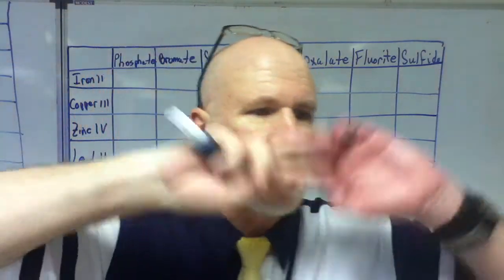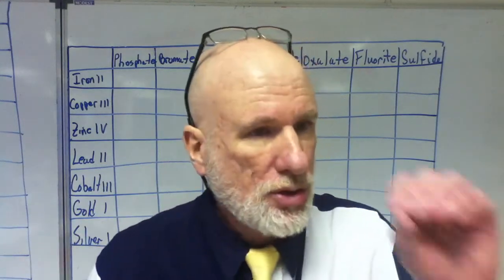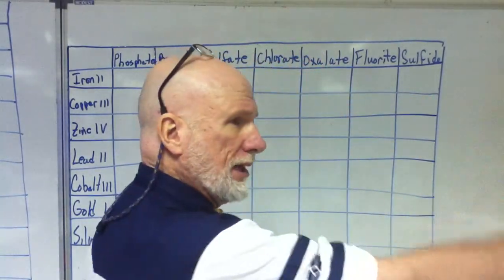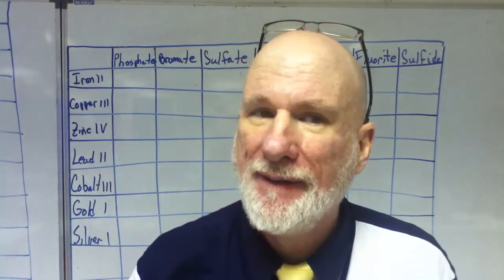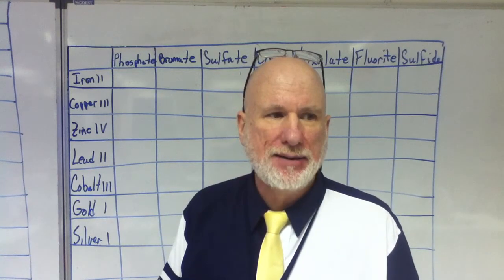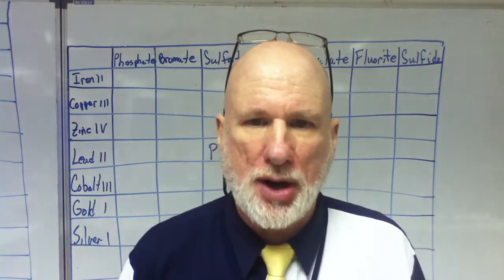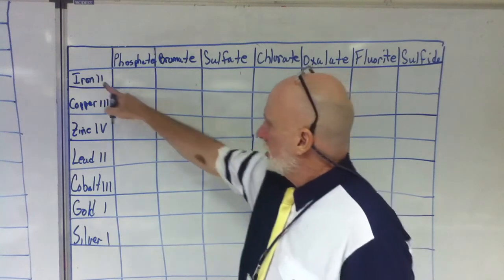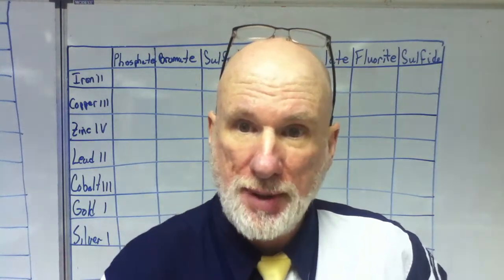Nomenclature Roman Part I